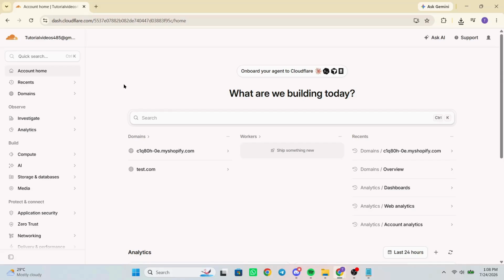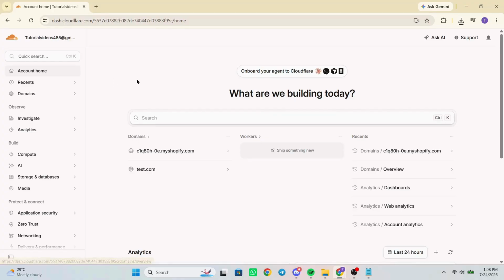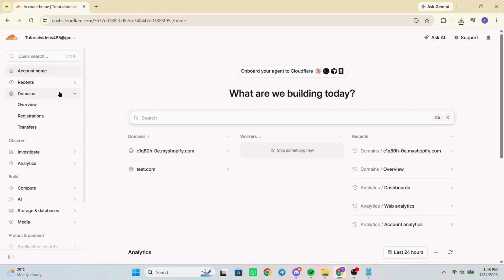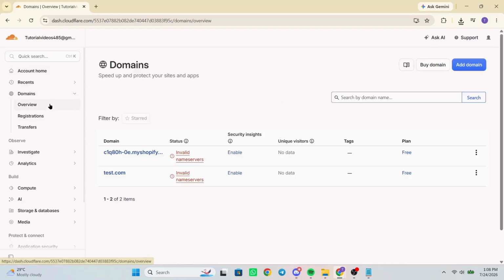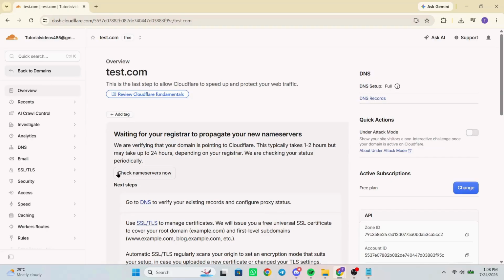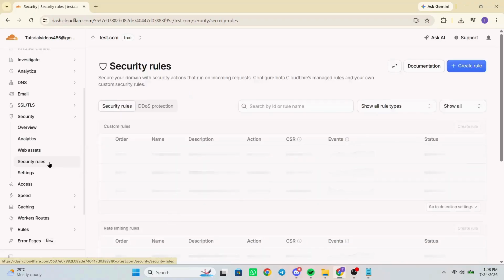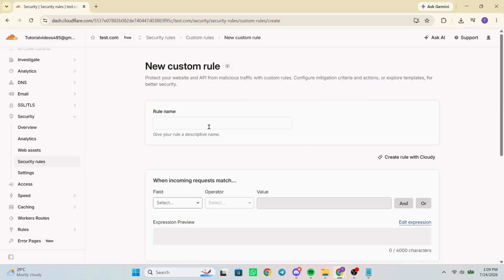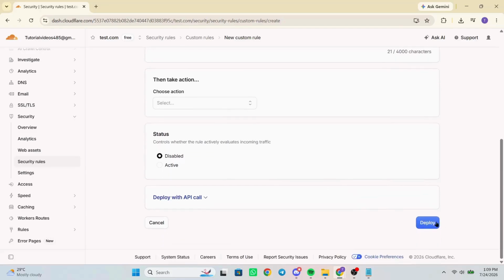How to Whitelist Your IP Address on Cloudflare - Full Guide (2026)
In this video, you'll learn how to whitelist your IP address on Cloudflare, ensuring secure access to manage your website without interruptions. This guide is perfect for beginners or anyone needing a quick refresher.

Here is the step-by-step breakdown:
00:00 Open Cloudflare Dashboard
00:15 Select Your Domain
00:30 Click on Overview Tab
00:45 Choose the Specific Domain
01:00 Access Security Settings
01:15 Click on Security Rules
01:30 Create a New Rule
01:45 Fill in Rule Details
02:00 Deploy Your Changes

Cloudflare provides robust security features that help protect your website from unwanted access while allowing you to manage your settings efficiently. Whitelisting your IP ensures that you can access your site without interruptions.